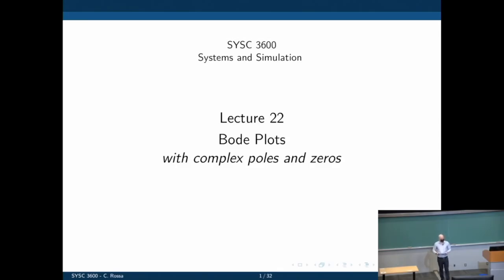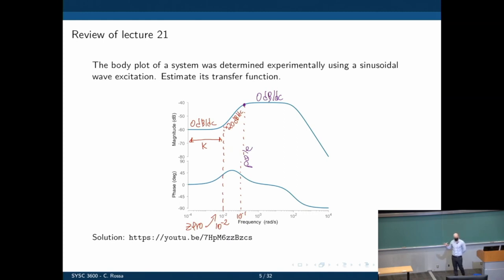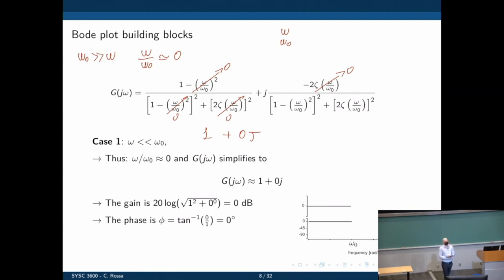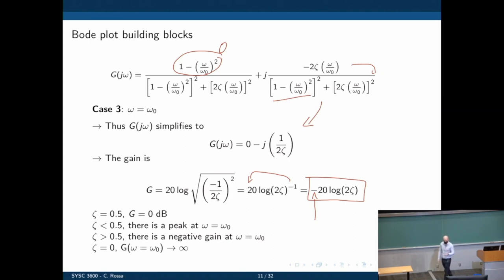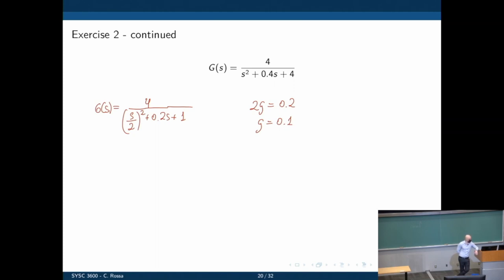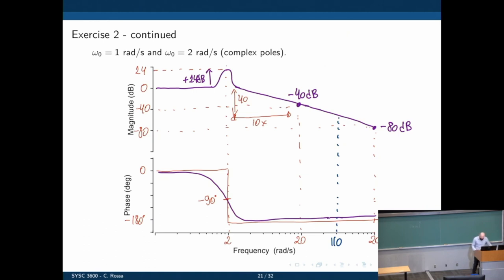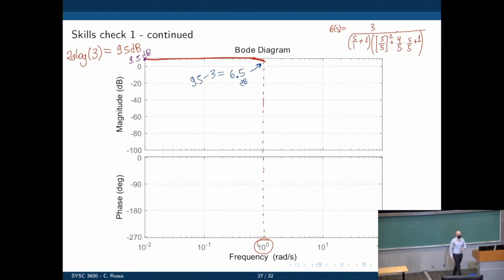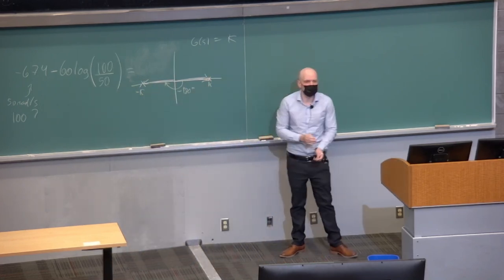Systems and Simulation: Lecture 22 - Bode plots with complex poles and zerps